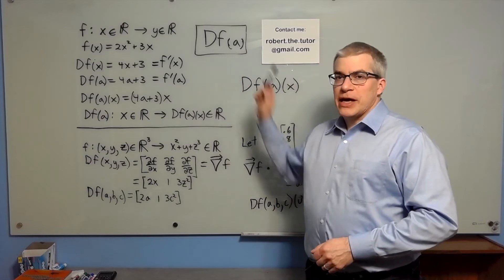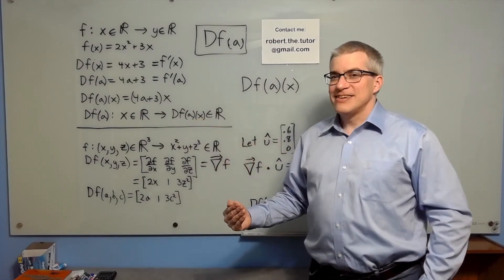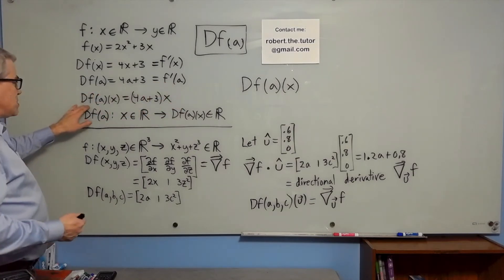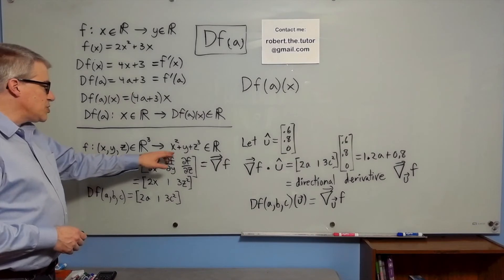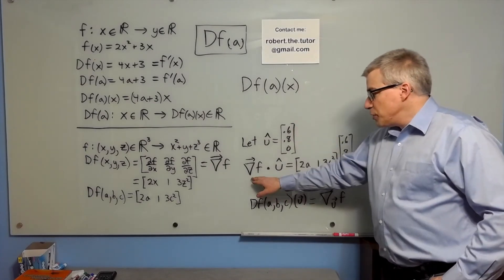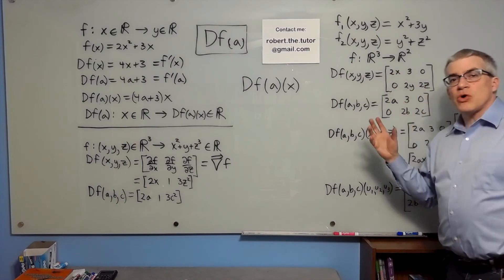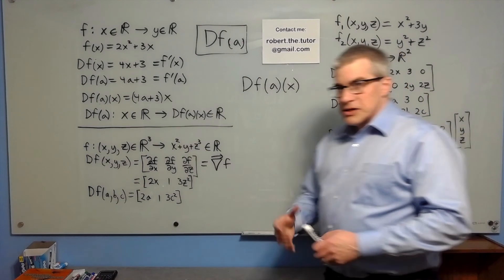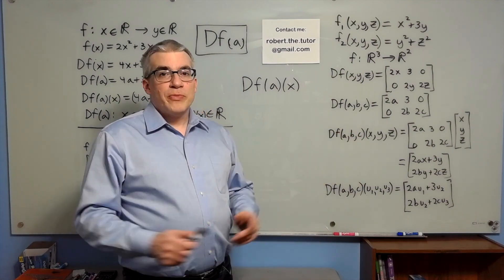What are Df(a) and Df(a)(x)? Derivative, Gradient, Jacobian, etc.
I got used to notations for derivative, gradient, and Jacobian long before I learned about Df(a) in differential geometry.  It's a combined notation with some subtlety, so I spell it out with a few examples.